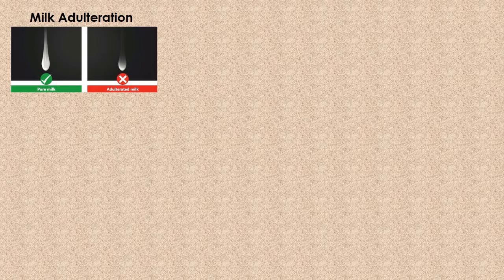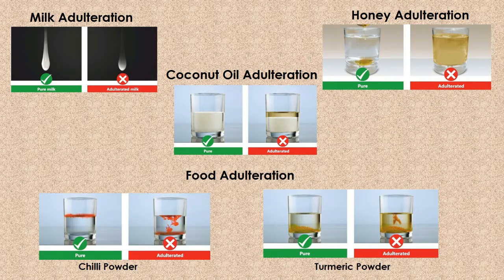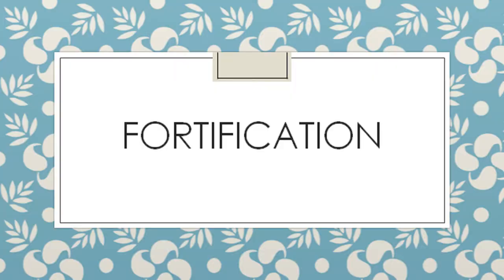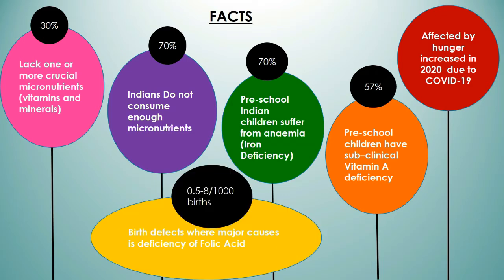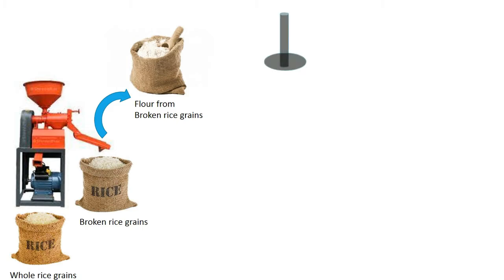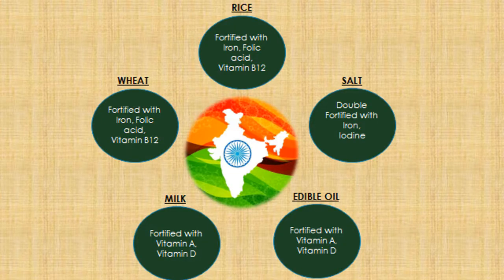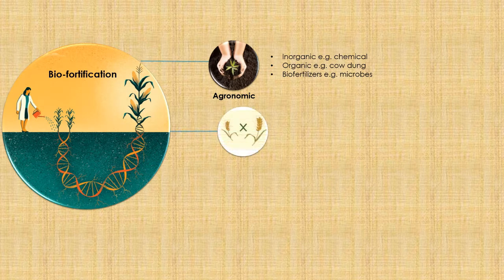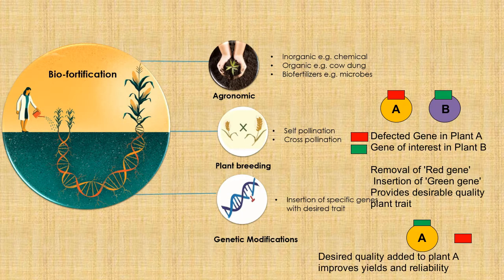Are we eating artificial/fake foods?adulteration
Describes the difference between commonly used terms